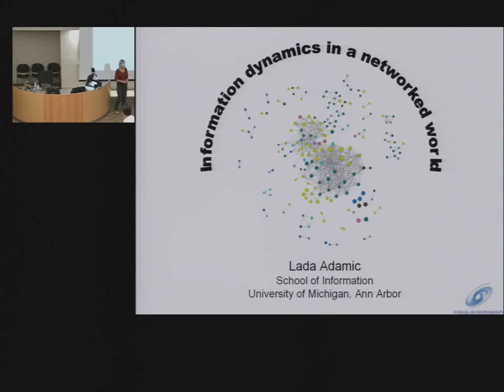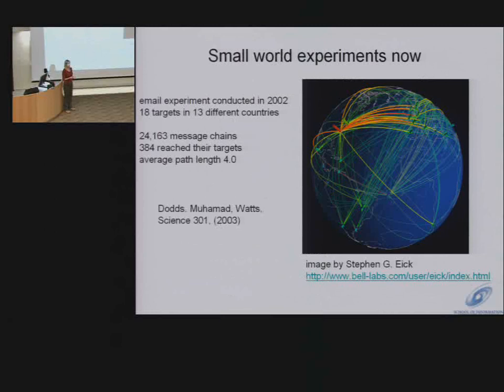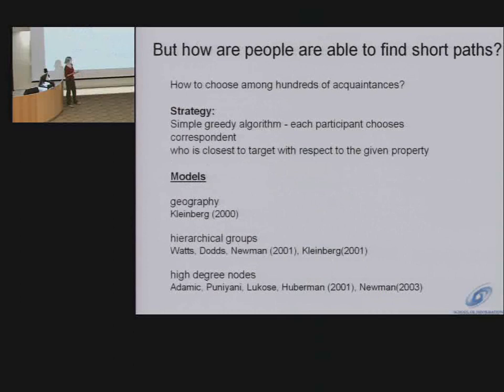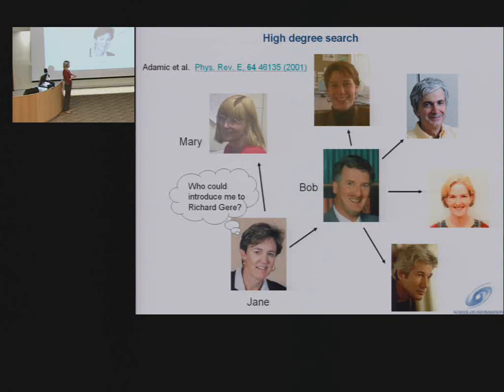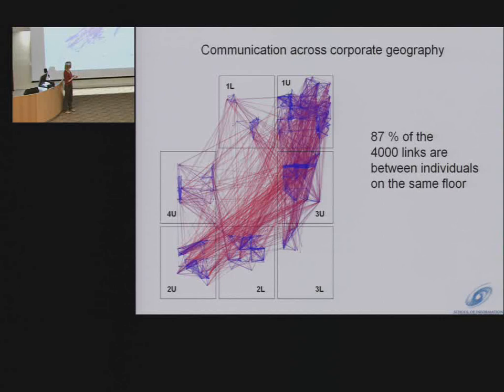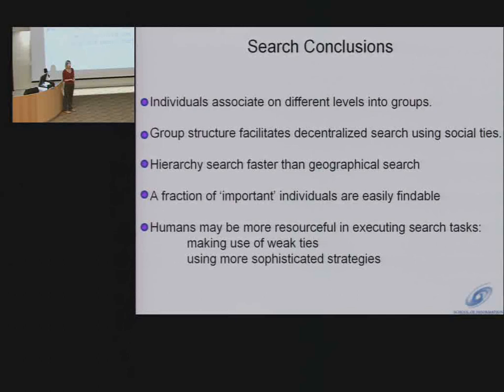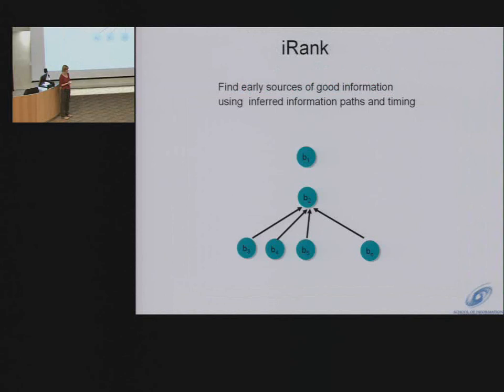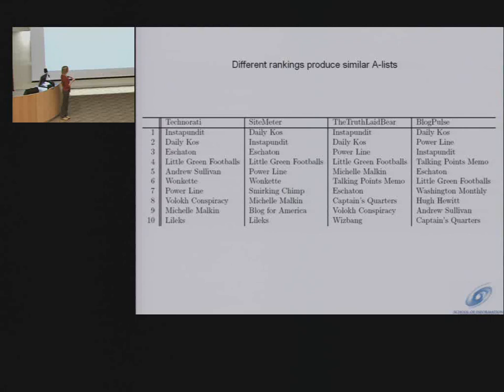Information Dynamics in a Networked World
A lecture given by Professor Lada Adamic of the University of Michigan at the ACM@UIUC Reflections|Projections annual student computing conference.

Dr. Lada A. Adamic
Speaker: Dr. Lada A. Adamic